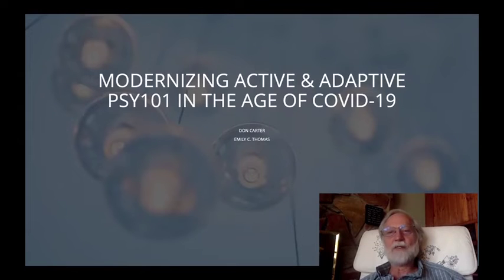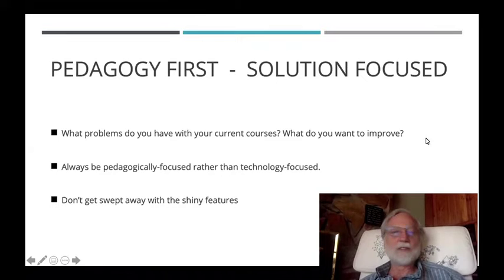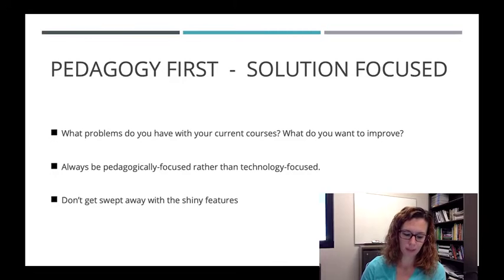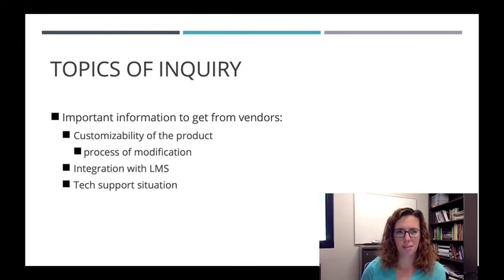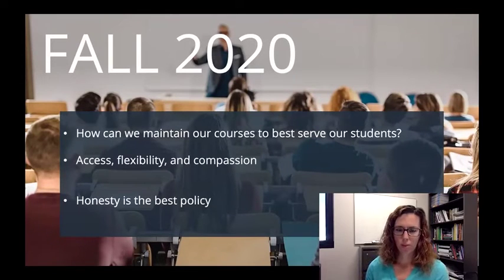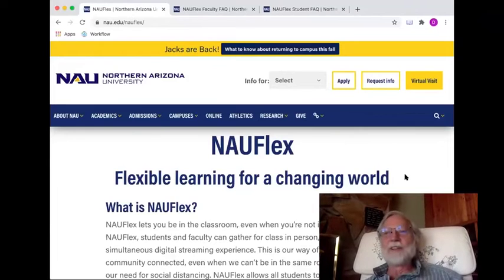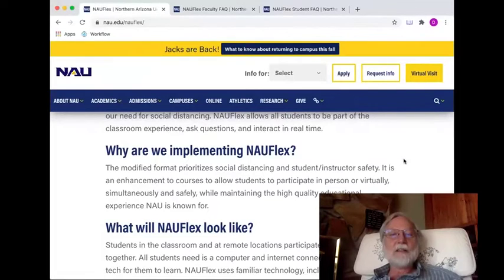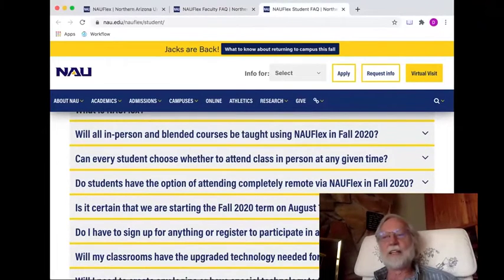ASU Remote 2020: Modernizing Active and Adaptive PSY101 in the age of Covid-19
This video is archived and may not meet WCAG 2.1 accessibility standards.

Emily Thomas of Northern Arizona University, Don Carter of Northern Arizona University, and Allison Forbes of the Walter Cronkite School of Journalism and Mass Communications discuss the process of courseware vendor analysis, course redesign, adaptive courseware implementation, and the continuous modification of courses beyond implementation. This video is from the Remote Summit 2020.